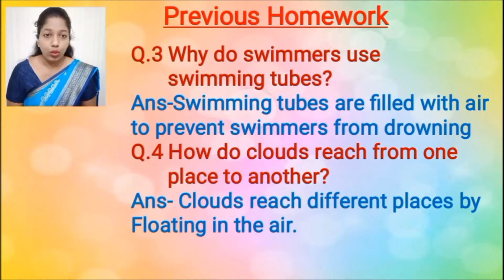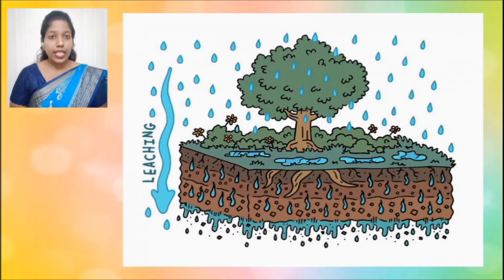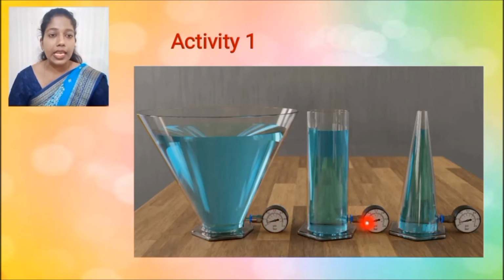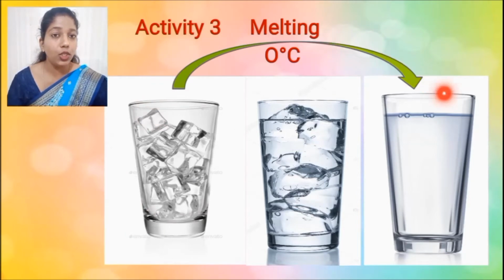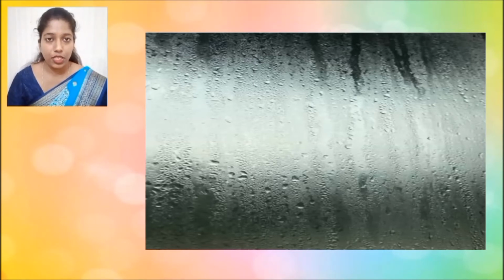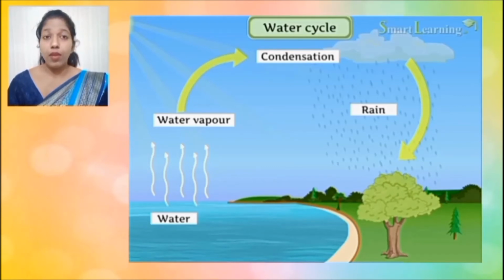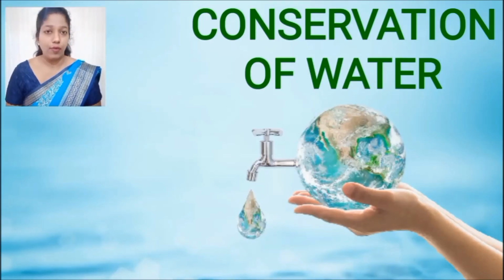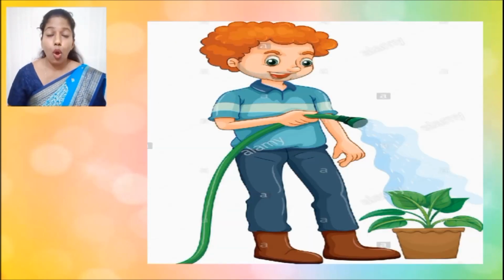CLASS III SCIENCE CH 9 PART 2